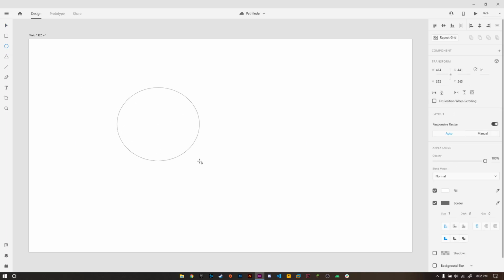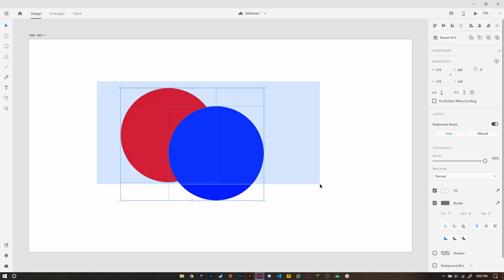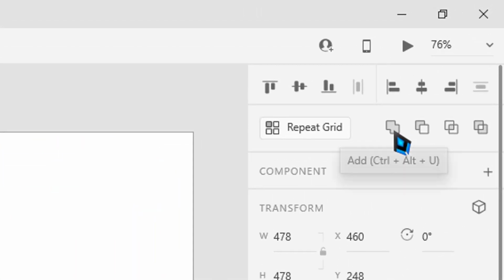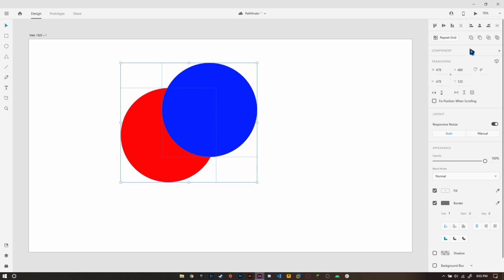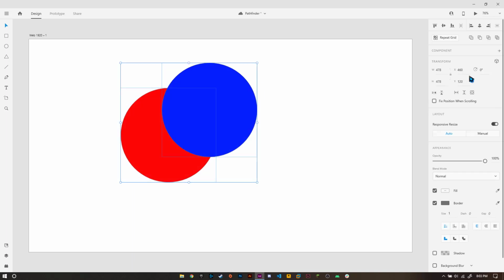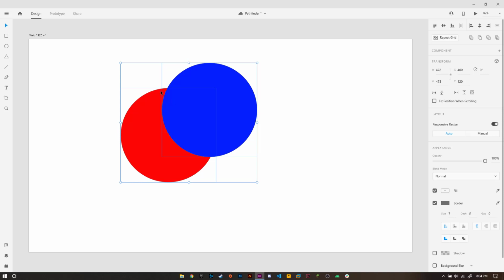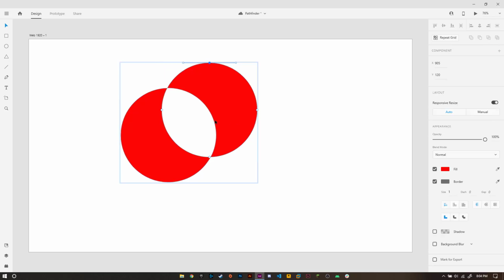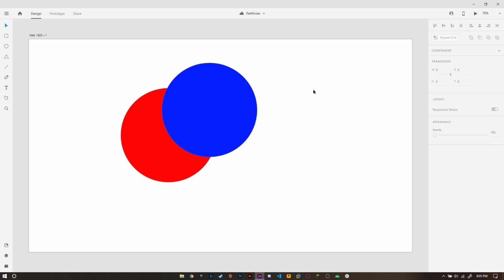How to use the pathfinder tool in Adobe XD?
Adobe XD is a vector-based user experience design tool for web apps and mobile apps, developed and published by Adobe Inc. It is available for macOS and Windows, although there are versions for iOS and Android to help preview the result of work directly on mobile devices.